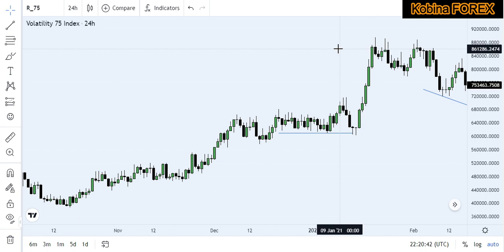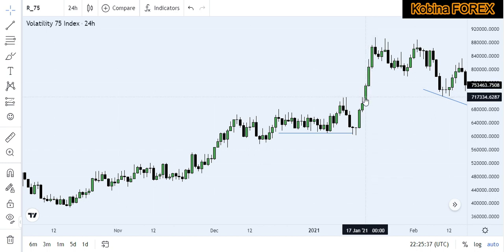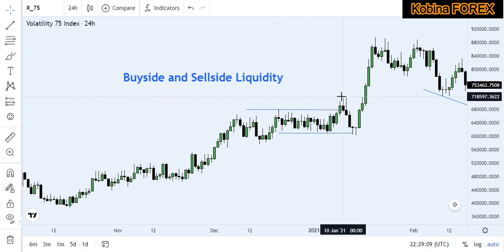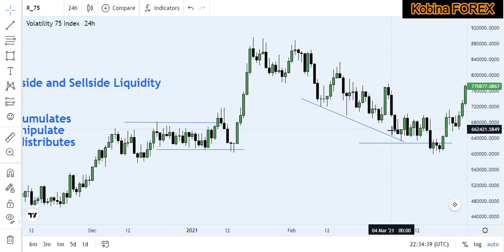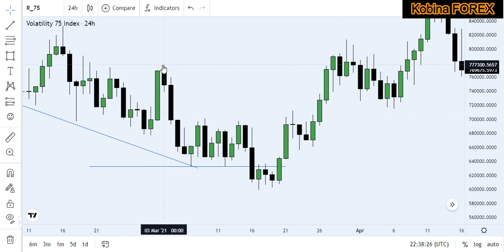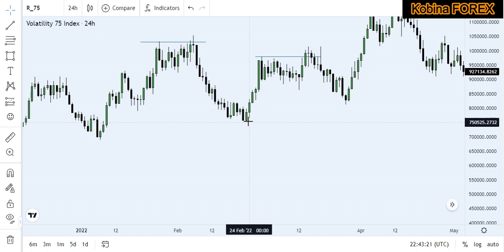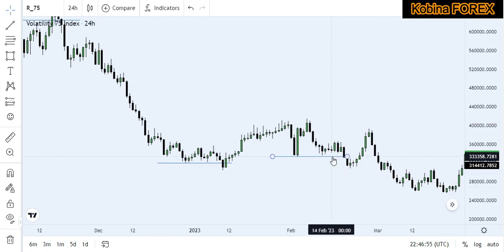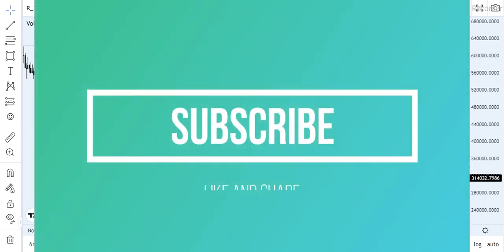ICT SMART MONEY CONCEPT LIQUIDITY RUNS